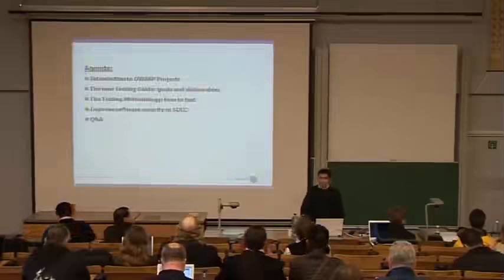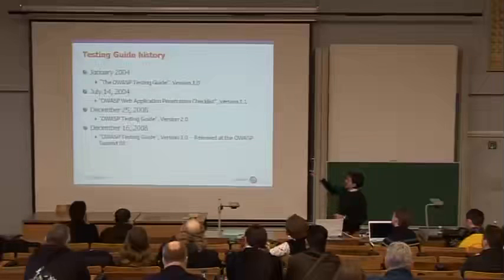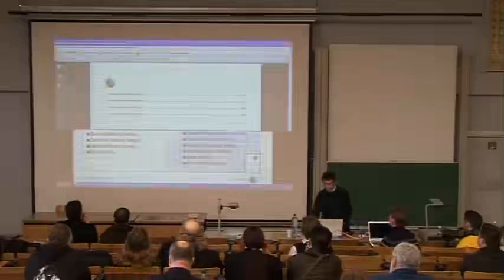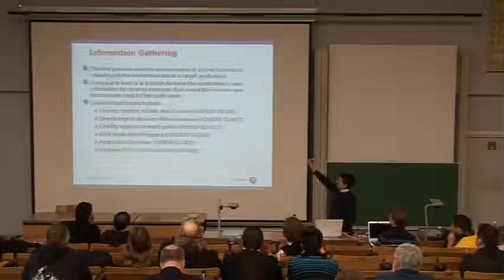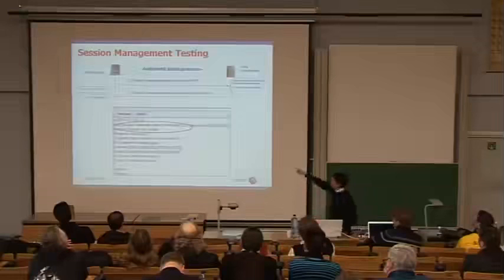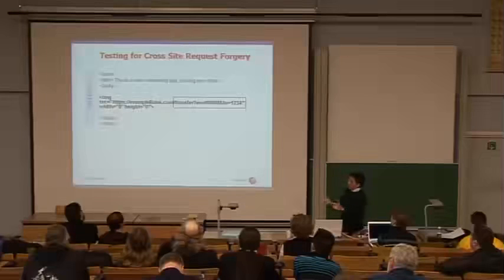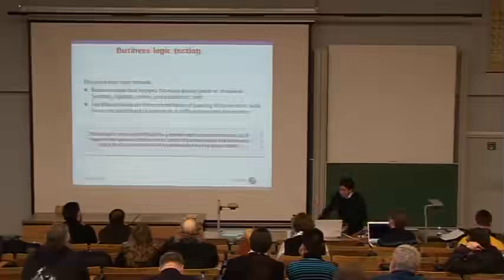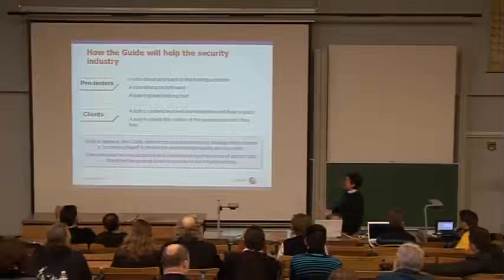OWASP Web Testing Methodology